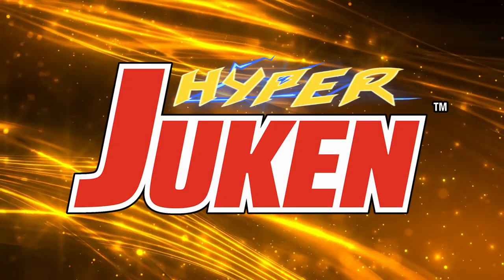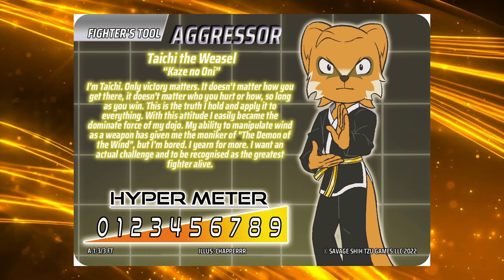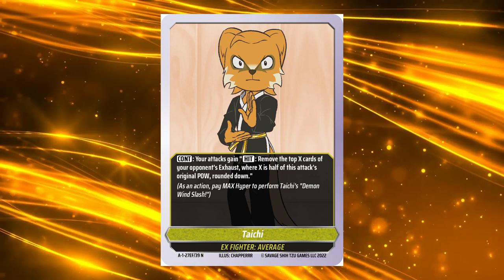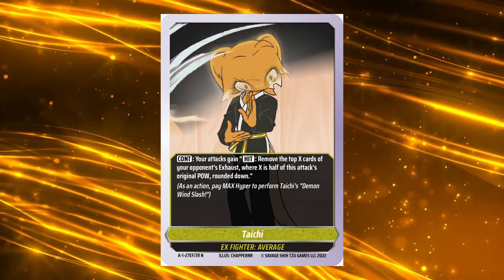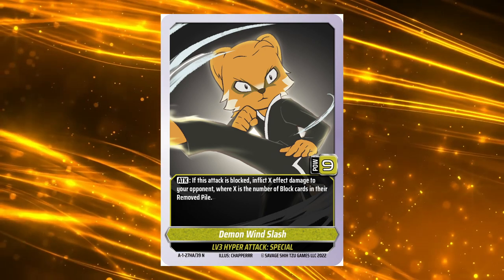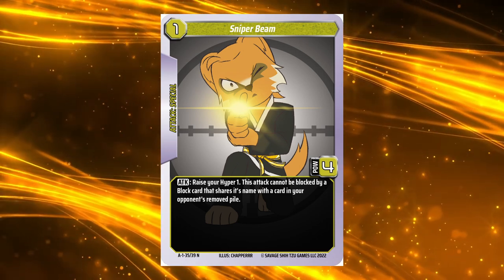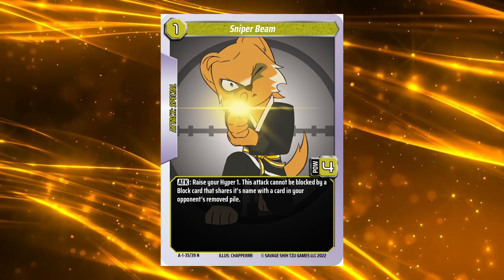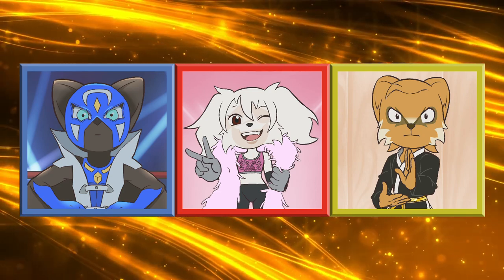Introducing: Taichi the Weasel - Hyper Juken Card Game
Today introduces Taichi the Weasel, Kaze no Oni. A more complicated playstyle than Lucy or El Eterno, Taichi has a combo based strategy revolving around making damage permanent.

Kickstarter coming August 2022!

All content © Savage Shih Tzu Games LLC 2022